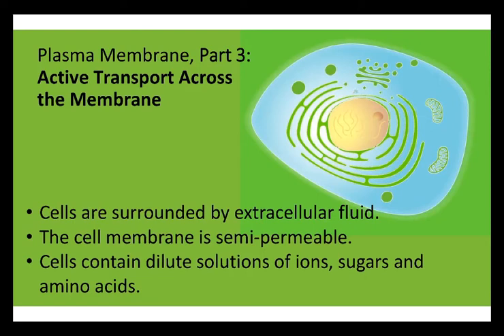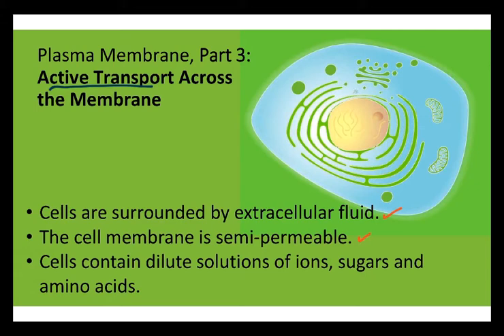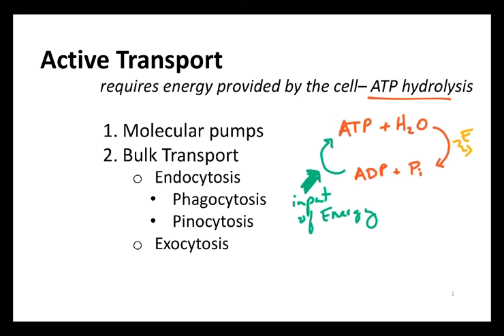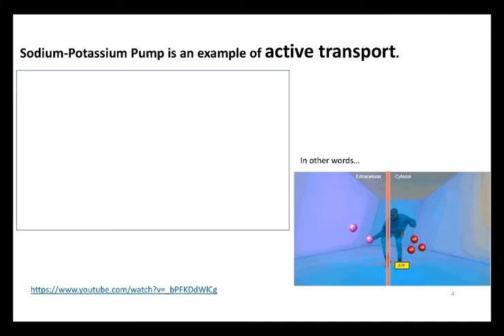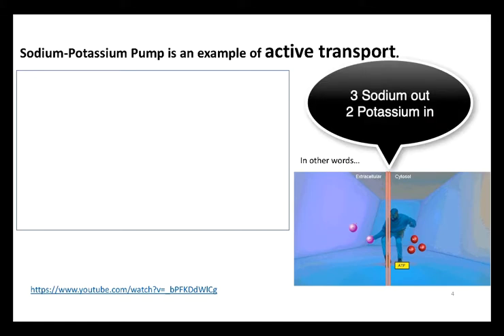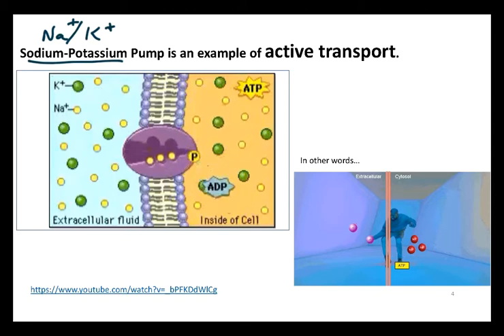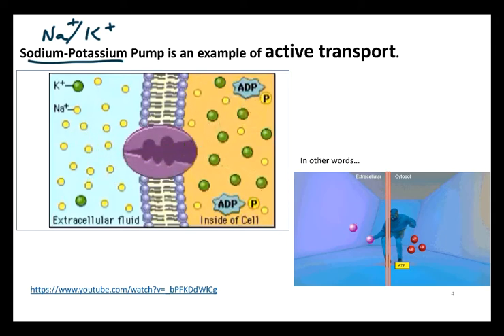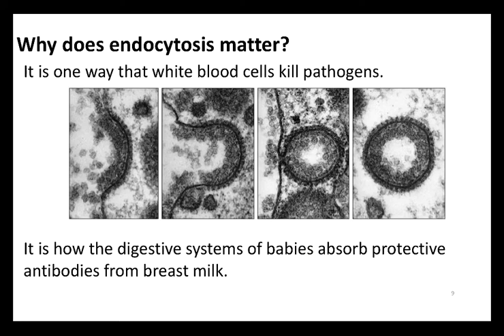Cell Transport, Part 3